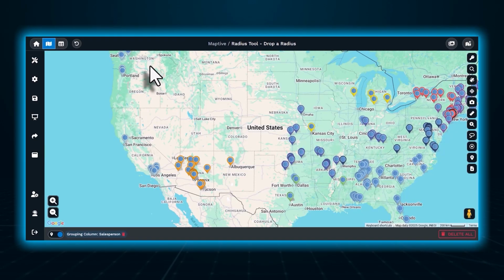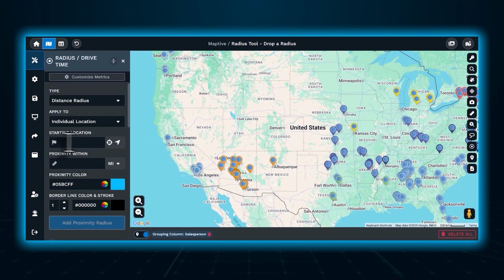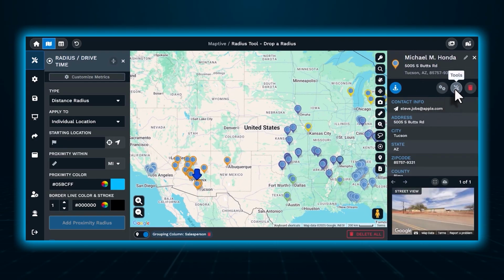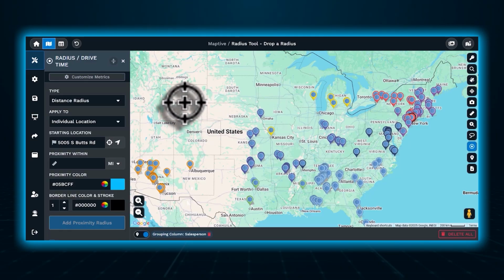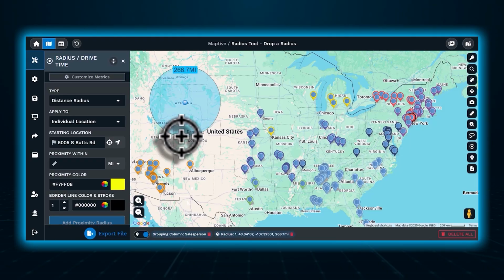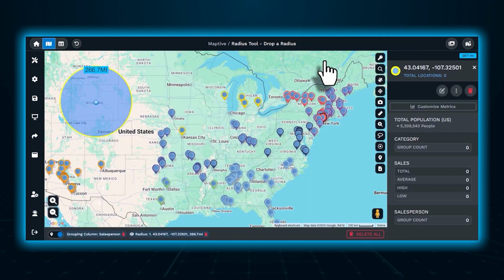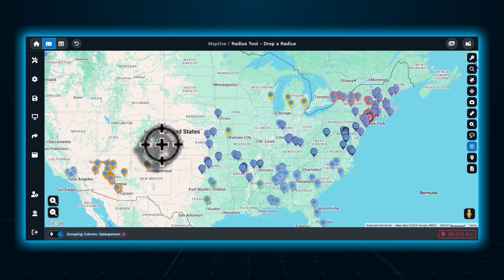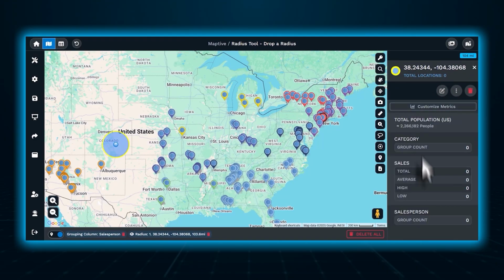Maptive Radius Tool: How to Drop a Radius on the Map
Learn how to drop a radius anywhere on your Maptive map — click, drag to size it, then click again to lock it in. This quick tutorial walks through every way to add a radius in Maptive, how to edit the distance in miles or kilometers, how to stack multiple radius circles on one map, and how to remove them.

Whether you're defining sales territories, checking store coverage, running proximity analysis, or mapping drive-time areas around customers, the Drop a Radius tool is the fastest way to visualize "what's within X miles of this point" — no address typing required.

▬▬▬▬▬▬▬▬▬ CHAPTERS ▬▬▬▬▬▬▬▬▬
0:00 Intro & how the radius tool works in Maptive
0:48 How to drop a radius (click → drag → click)
1:25 Edit a radius — miles, kilometers, proximity
1:41 Add multiple radius circles or remove one
1:58 Quick recap: click, drag, click

✅ The 5 ways to add a radius in Maptive (toolbox, find-me, right-click, marker, drop-on-map)
✅ The "drop a radius" click → drag → click technique (no address typing)
✅ How to edit radius distance in miles or kilometers after it's placed
✅ How to stack multiple radius circles on one map for comparison
✅ How to remove a radius from the map or the left-side panel

▬▬▬▬▬▬▬▬▬ ABOUT MAPTIVE ▬▬▬▬▬▬▬▬▬
Maptive is enterprise mapping software that turns your spreadsheet data into a customized, interactive Google Map in seconds. Built on Google Maps for Business and based in the US since 2010, Maptive includes territory building, marker grouping, filtering tools, heat maps, drive-time and distance maps, geographic boundary mapping (zip code, city, state), and multi-stop route optimization — all cloud-based, with no coding and no installs. Teams use Maptive for data visualization, sales territory management, site selection, route optimization, market analysis, and demographics analysis.